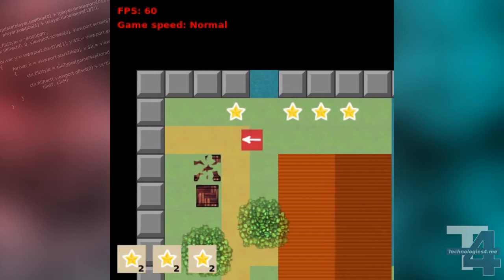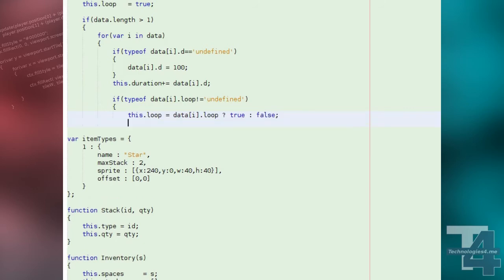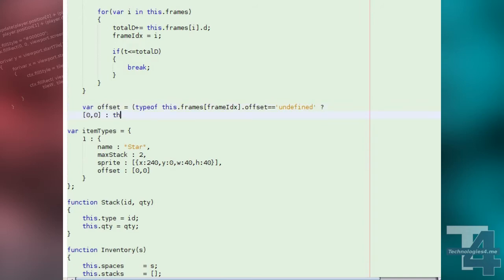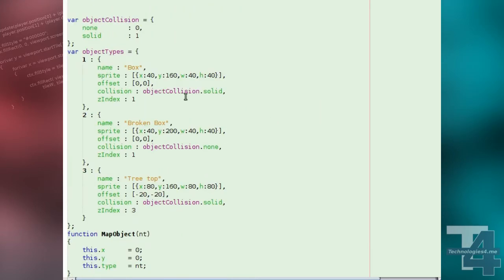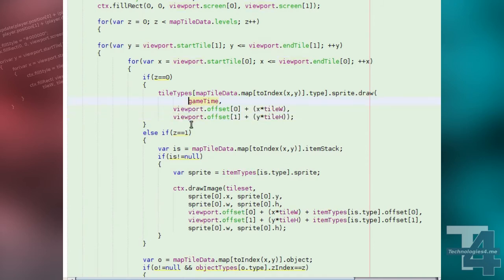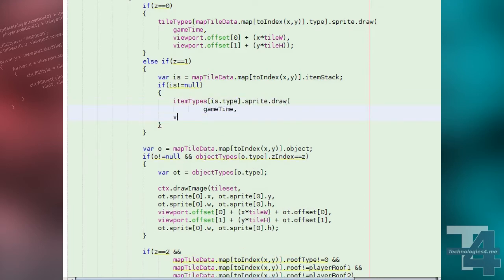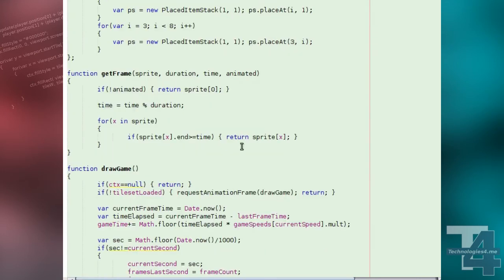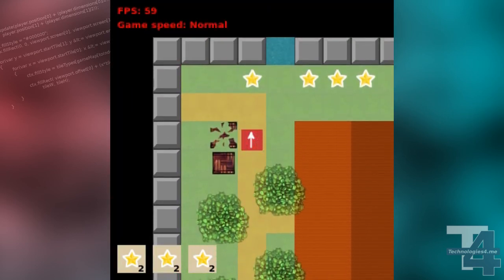A better Sprite class - Javascript & Canvas 2d gamedev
In this lesson we clean up our existing sprite code and create a dedicated Sprite class for managing, loading, and drawing all game Sprites.